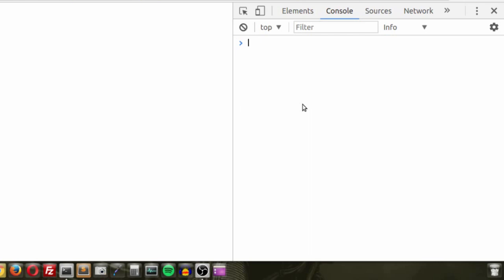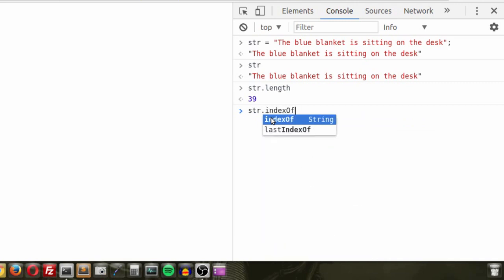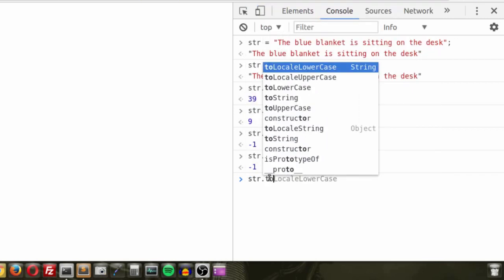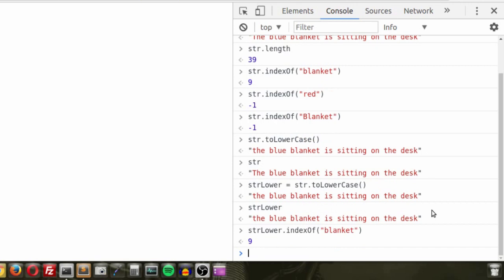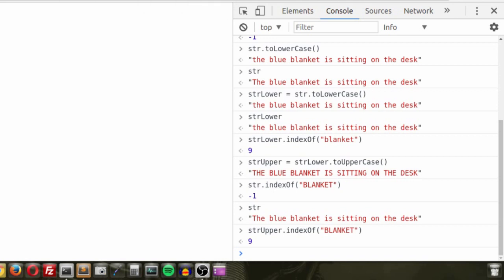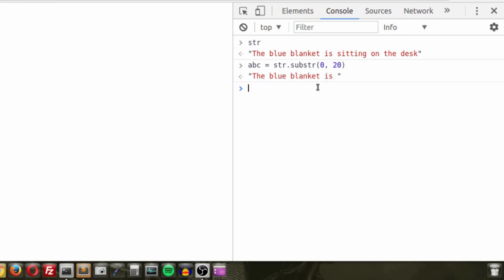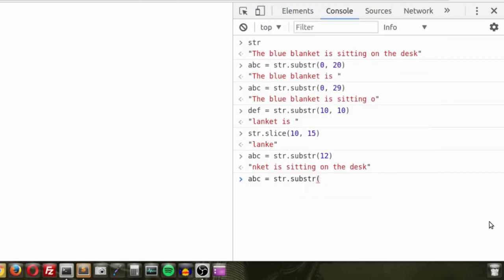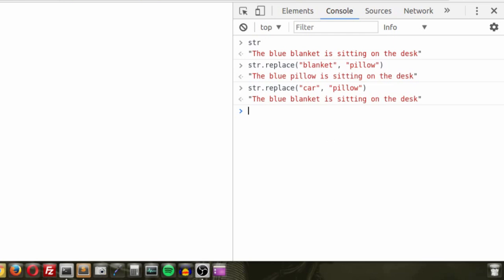String Manipulation | Part 06